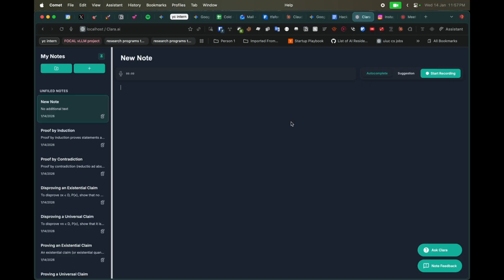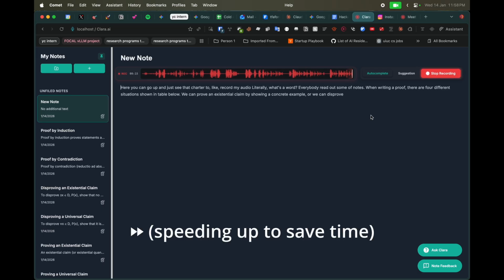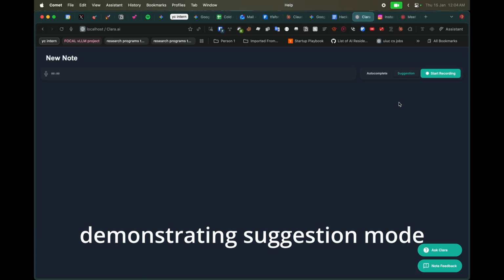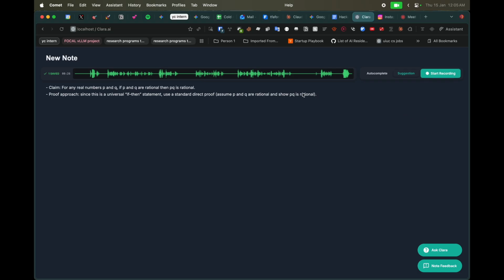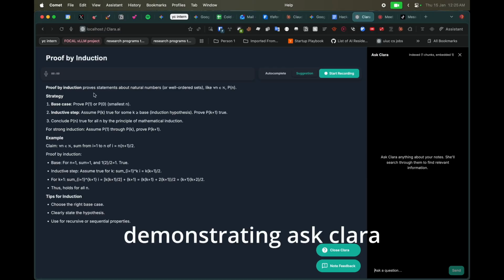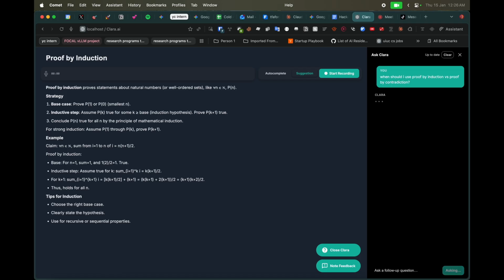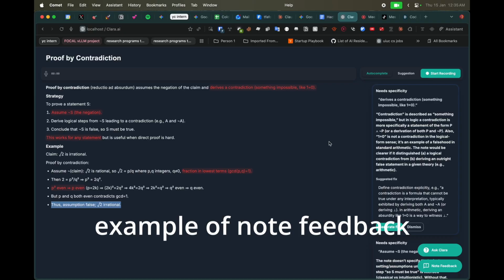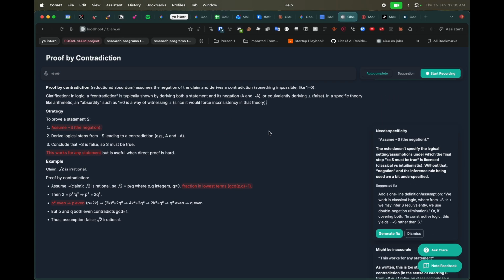Clara — Codespring '25 Submission